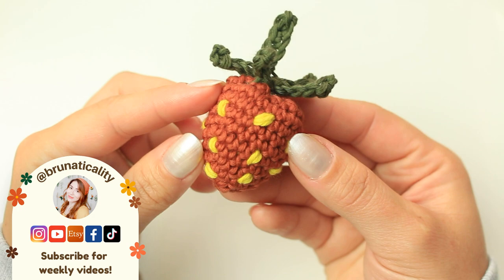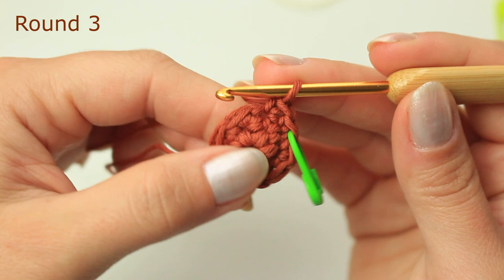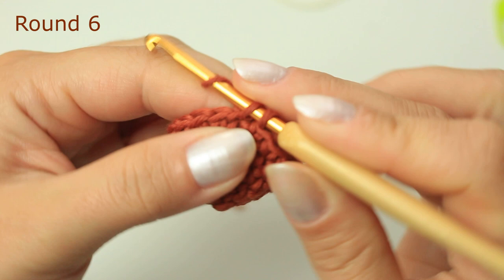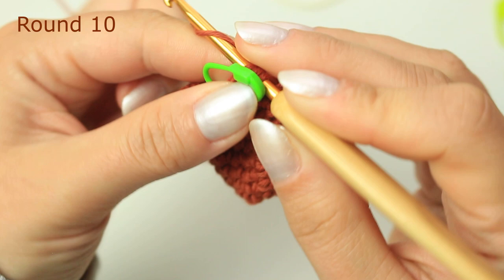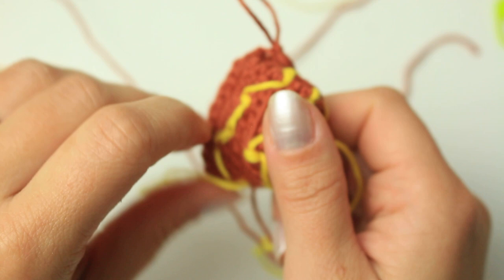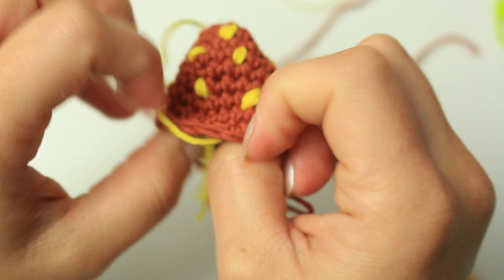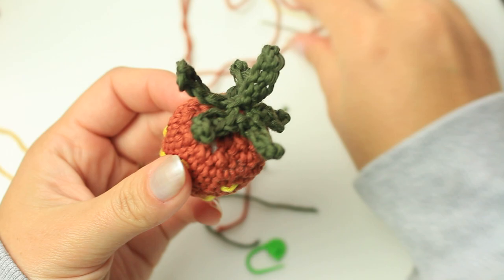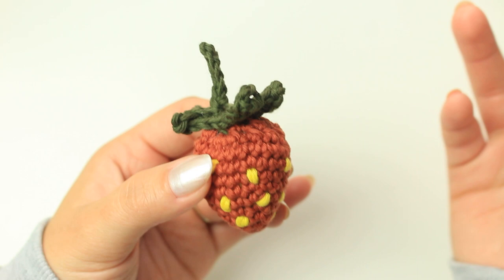DIY Crochet Strawberry Amigurumi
How to crochet a super easy strawberry.

This strawberry is from my previous video where I crocheted a slice of cake and thought would be a good idea sharing this video separately and come back to it if you just want to know how to crochet the strawberry.

Comment bellow if you liked the video and/or any suggestions you have for future videos! 🌻

Things you will need:
►Donny Yarn

⏱️ TUTORIAL TIMESTAMPS ⏱️
00:00 - Intro
00:35 - Materials
00:41 - Round 1
01:51 - Round 2
02:47 - Round 3
03:44 - Round 4
04:40 - Round 5
05:40 - Round 6
06:39 - Round 7
08:02 - Round 8
09:27 - Round 9
09:52 - Round 10
10:57 - Adding seeds to the strawberry
15:01 - Round 11
15:26 - Stuffing the strawberry
15:45 - Round 11
16:20 - Fishing off the top of the strawberry
18:16 - Leaf on top of the strawberry
22:18 - Sewing both parts together
24:55 - Outro

I recommend hand washing the crochet in cold water and a natural soap (Method Concentrated Laundry Liquid Detergent), rinse it out gently and lay flat on a towel to dry. The same for both cotton and acrylic yarns. I do not recommend warm water.

With love,
Bruna xx

►Today's topics:
crochet strawberry
how to crochet a strawberry
strawberry
easy crochet strawberry
amigurumi strawberry